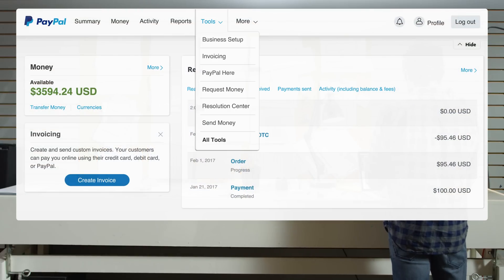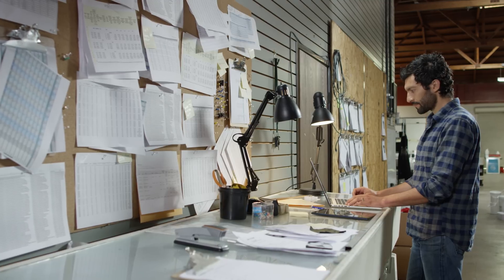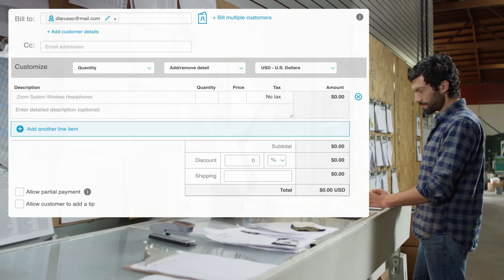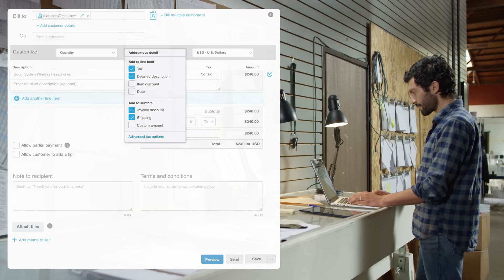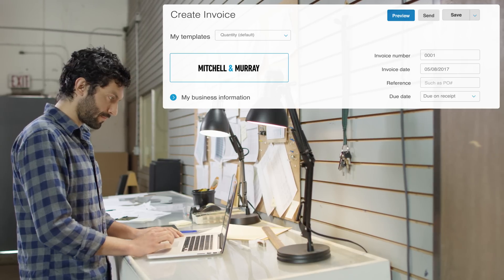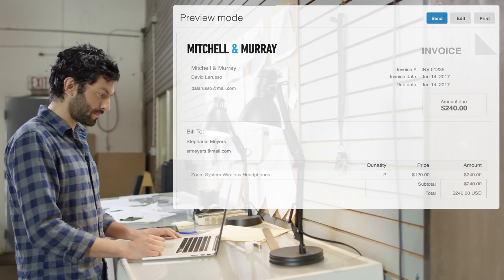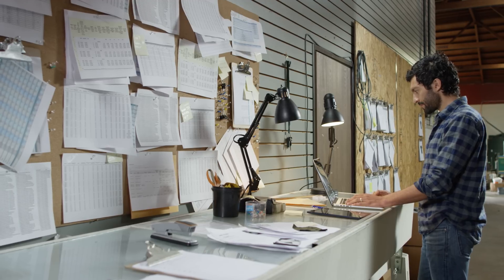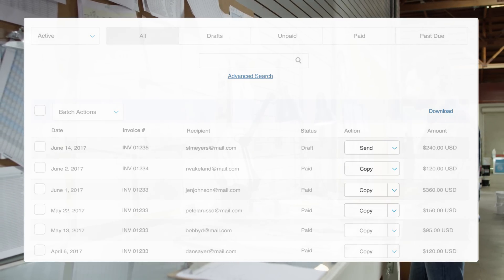How to Create and Send an Invoice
Learn how to create and send an invoice from your PayPal business account in a few steps. Once set up, simply customize, track and manage your invoices, so you can easily run your business.